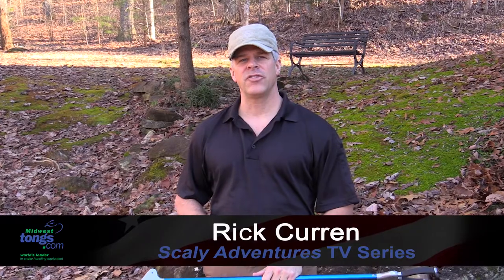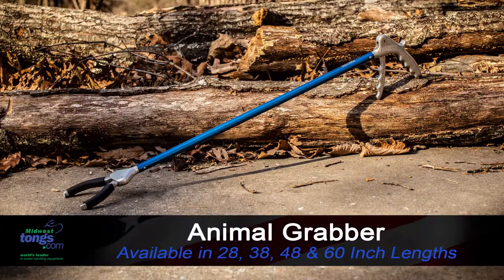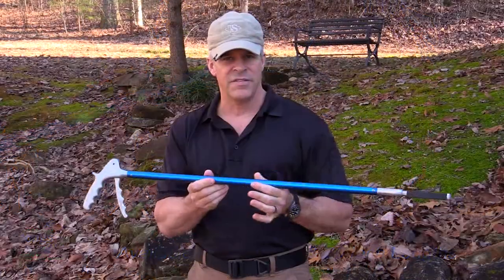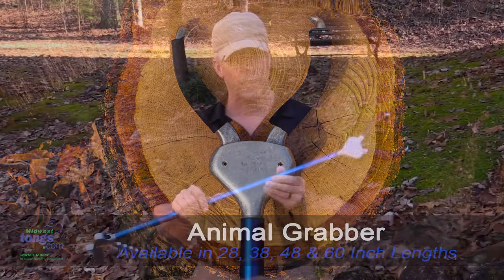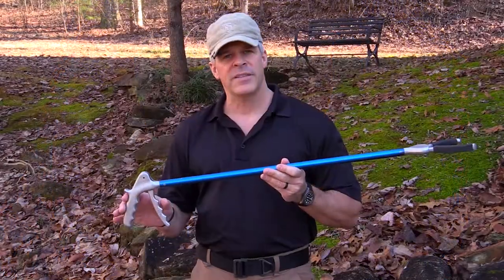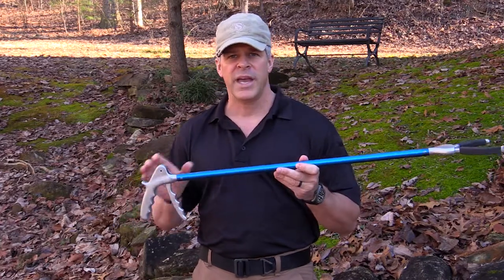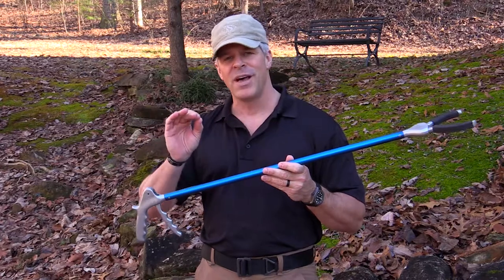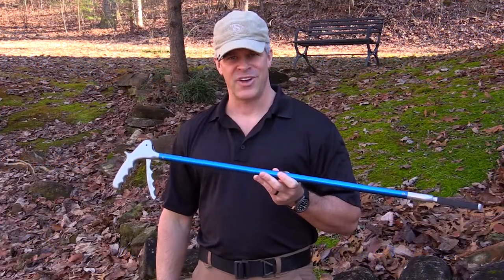Professional Animal Grabbers| By Midwest Tongs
The animal grabber is one of the most used tools by animal control officers. Although used often for dogs and cats, this tool can be used for reptiles, such as large lizards and small alligators. Other uses include the swine and poultry industry. Strong, yet light in weight, this tool will provide many years of use. Used by Zoos, veterinarians, animal control officers and others. Comes with custom-made rubber jaws cushions. Made from cast aluminum with a special mix of titanium and magnesium for a greater strength. Stainless steel aircraft cable and components. No external parts exposed. This is a quality tool that stands out of its class with a lifetime warranty. Custom designed cushions, with an air pocket in it to create a softer grip, are included at no extra charge.

Midwest has been manufacturing professional grade products in the United States past 30 years. We manufacture all our equipment to the highest quality standards and use only quality materials and testing with the safety of the handler and the animal in mind. Please be aware there are many cheap copies and imitations of our products being imported from Asia. Choose Midwest for your safety and comfort of the animals.

This video features Midwest Tongs Brand Ambassador Rick Curren of the Scaly Adventures Broadcast Television Series. Scaly Adventures is an action and adventure reality television series showcasing incredible animals, organizations and people who are passionate about impacting the world in a positive way.

Giving Statement- Why your purchase matters!
Midwest Tongs is proud to support the closed captioning of the Scaly Adventures television broadcast as a way of supporting and fostering education and conservation for future generations.
Midwest Tongs also supports the lives of over 250 animals through the efforts of Monkey Island Rescue and Sanctuary, a refuge for neglected, abandoned and abused animals.

Used with permission / No Attribution Required